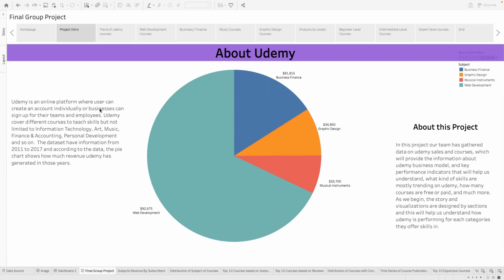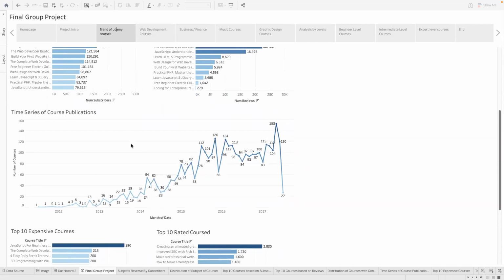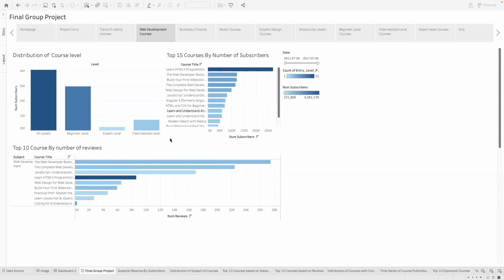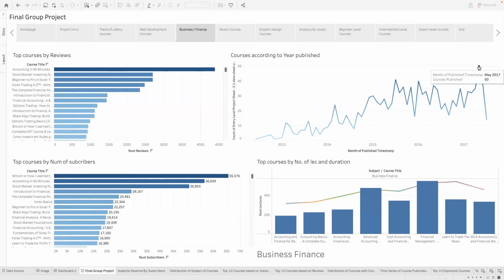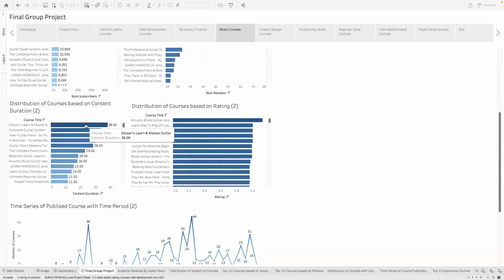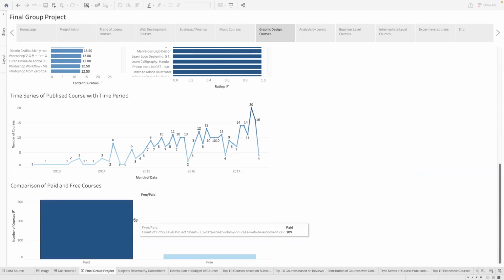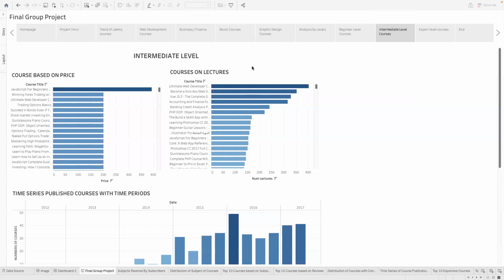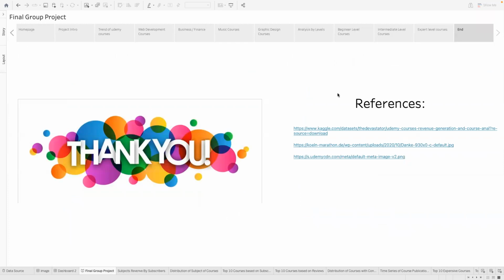Group 2 Presentation, Final Project BDAT 1006 | Data Visualization